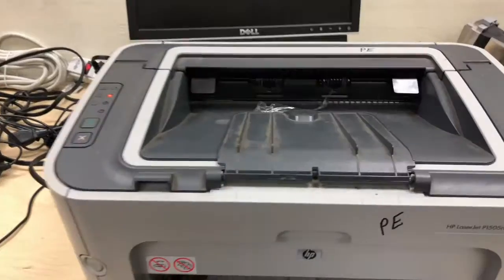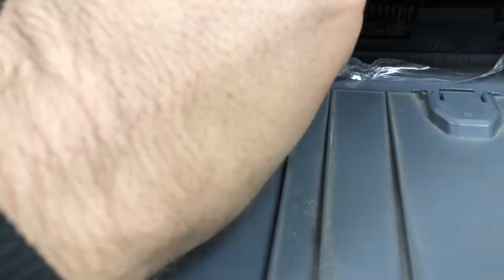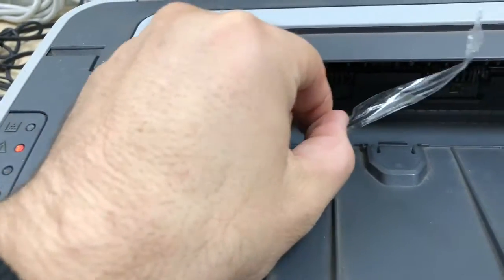Printer Paper Jam FIX!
A common problem with printers: paper jam. Here I use 3 methods together, to clean it and fix the issue: vacuuming, compressed air and a paint brush. Enjoy!